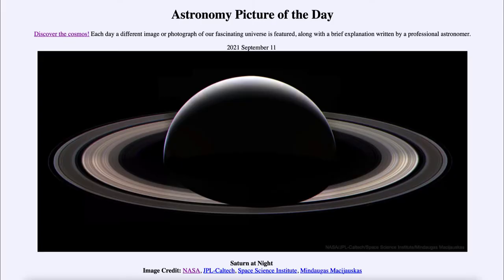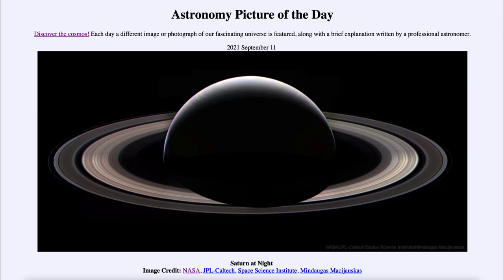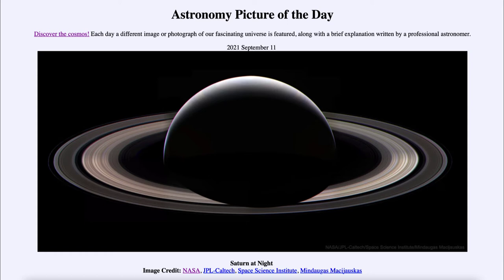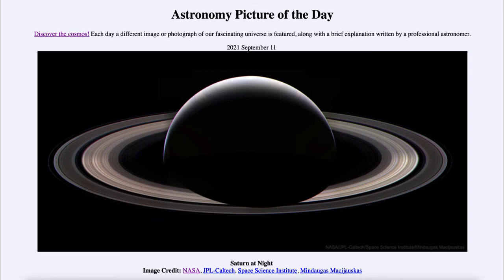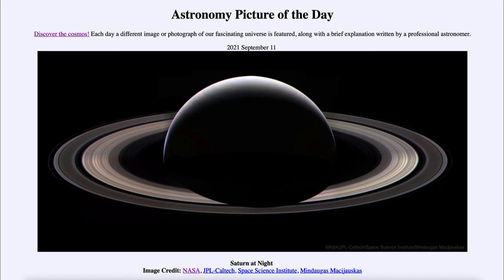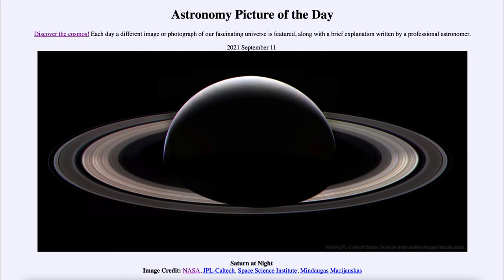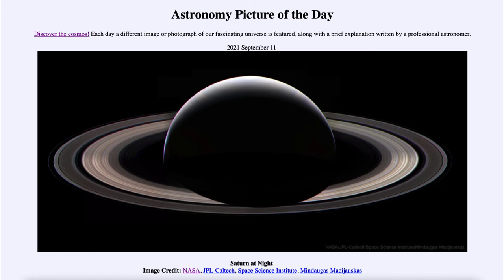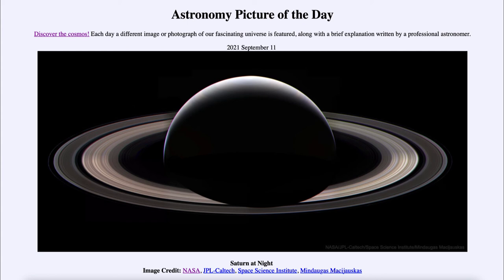2021 September 11 - Saturn at Night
In today's image, we see an image of Saturn taken by the Cassini Spacecraft which orbited the ringed plant for over a decade. We see the night side of  Saturn, something we can never see from Earth.